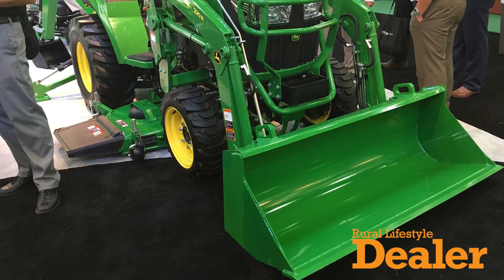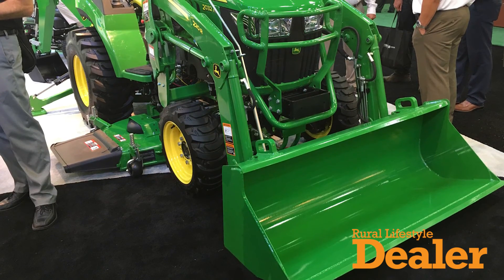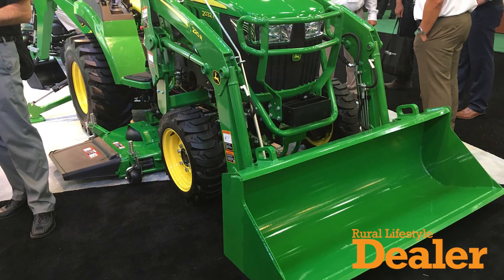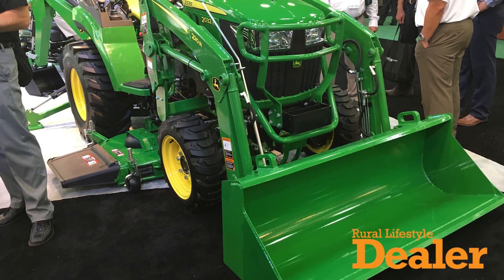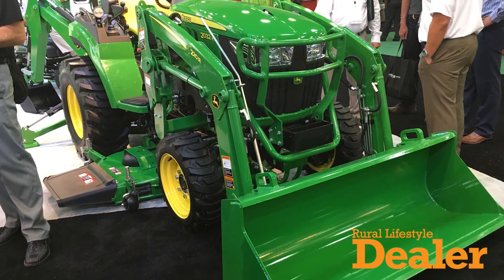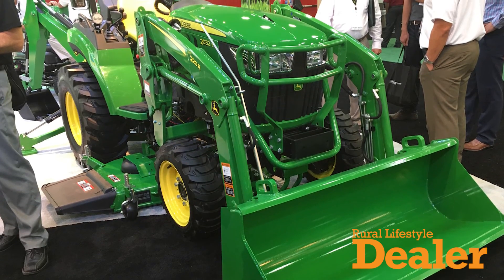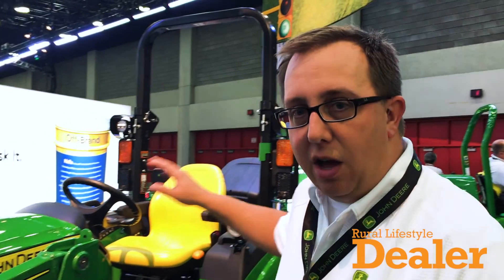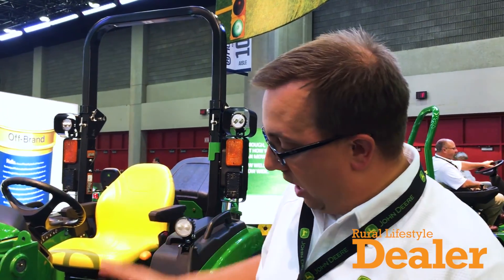Introducing John Deere's 2R Series Compact Utility Tractor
Jared Lowe, John Deere Product marketing manager, shares details about Deere's two new large-chassis models, the 2032R and 2038R. The tractors feature a redesigned body for improved stability and an offering in the 38 horsepower range.